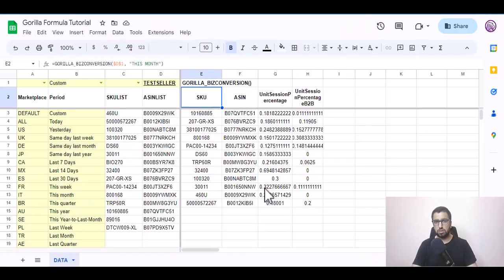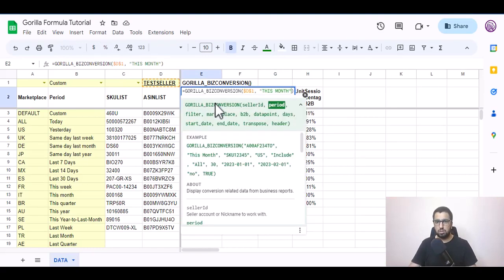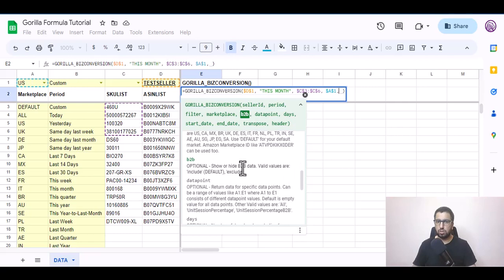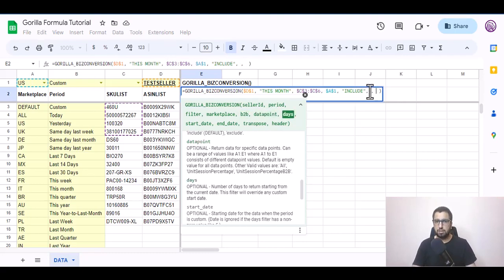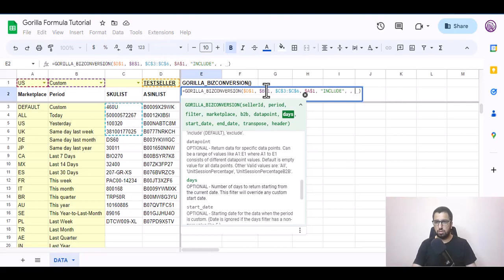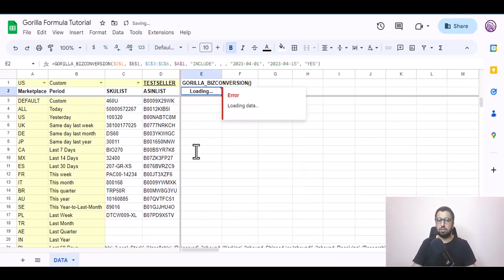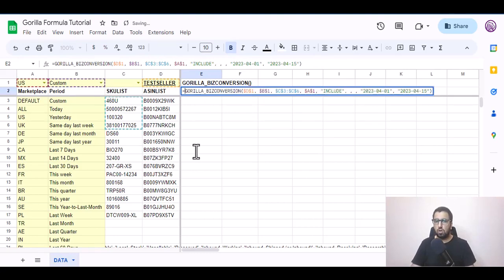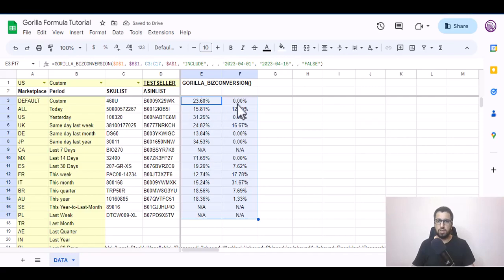GORILLA_BIZCONVERSION() – Get conversion data from business reports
Examples
=GORILLA_BIZCONVERSION("TOY STORE", "Custom", "B00YD545CC", "US", "INCLUDE", "ALL", , "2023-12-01", "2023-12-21")
=GORILLA_BIZCONVERSION("TOY STORE", "Custom", "B00YD545CC", "US", "INCLUDE", "ALL", 21)
=GORILLA_BIZCONVERSION("TOY STORE", "This Week", A2:A10, "US", , "ALL")
=GORILLA_BIZCONVERSION("TOY STORE", "This Month", "IPHN3724", , , "UnitSessionPercentage")
=GORILLA_BIZCONVERSION("TOY STORE", "Same Day Last Month", "IPHN3724", "US")
=GORILLA_BIZCONVERSION("TOY STORE", "This Year")

US
UK
FR
DE
ES
NL
AU
IN
BR
MX
CA
SG
AE
and more.

0:00 Intro
0:37 Conversion of Values to Percentages
0:53 Filter Parameter
1:14 Marketplace Parameter
1:31 BRB Parameter
2:02 Datapoint Parameter
2:23 Days Parameter
2:53 Start Date
3:22 End Date
3:35 Transpose Parameter
4:13 Header Parameter
4:37 Reminder to use Ranges